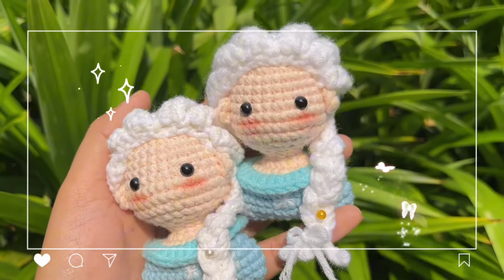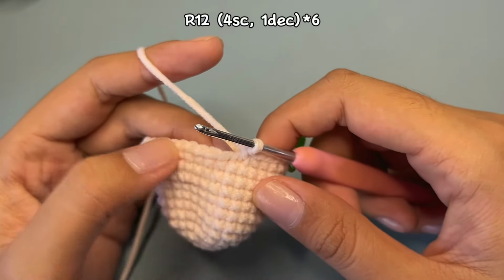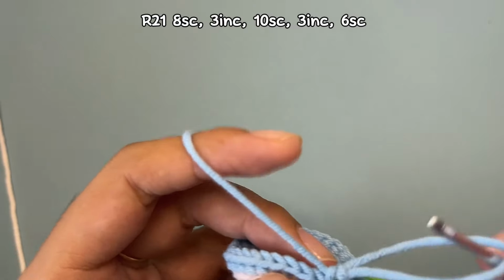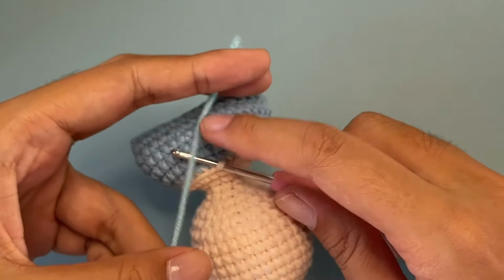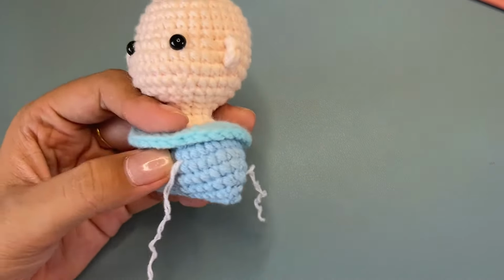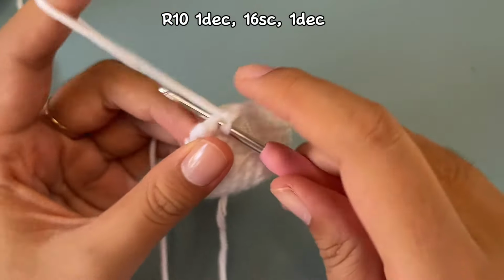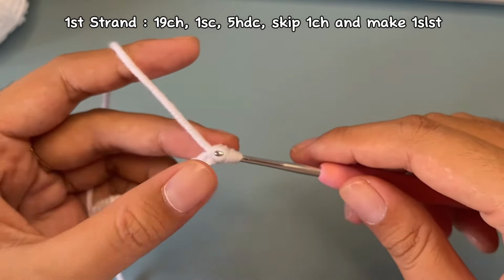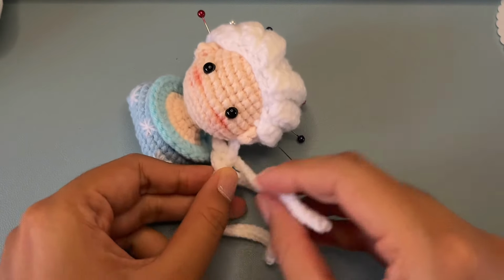❄️ Crochet Mini Princess Elsa | Easy Step by Step Tutorial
Hello everyone, I am back with another video. This time, I decided to show you how to make Elsa which is one of my favorite Disney Princesses. I tried ways to improve my video quality so that you can see what I’m doing very clearly. ❤️

Chapters
0:00 Intro
0:11 Materials and Abbreviations
0:17 Head and Shoulders
14:43 Ears
15:36 Eyes and Sewing ears
16:43 Embroidering Snowflakes
17:38 Hair
31:04 Outro